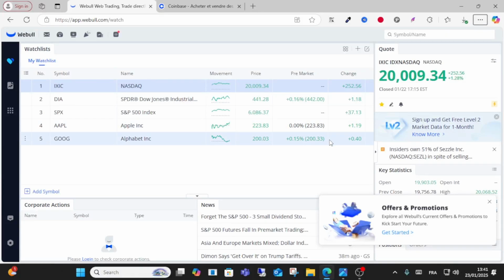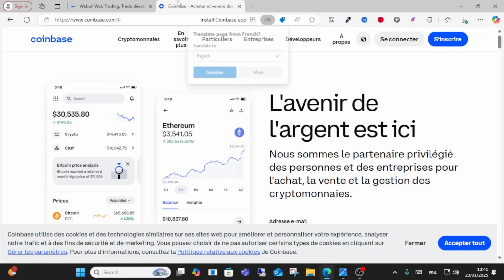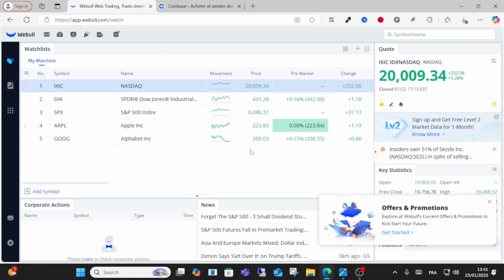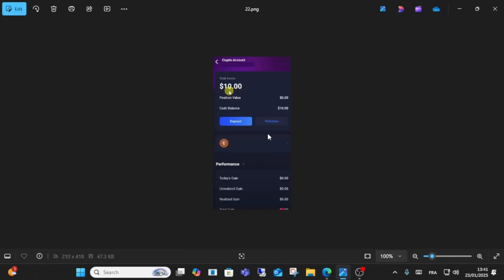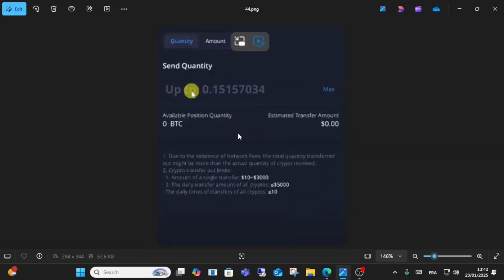How To Transfer Crypto From Webull Pay To Coinbase (Full Tutorial)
In this video, I'm going to show you how to send crypto from webull pay to coinbase step by step